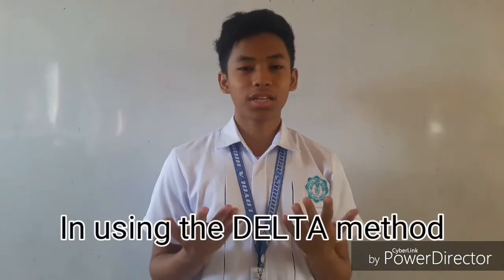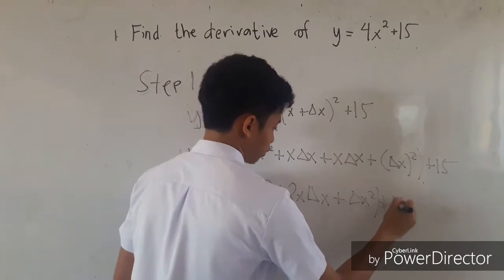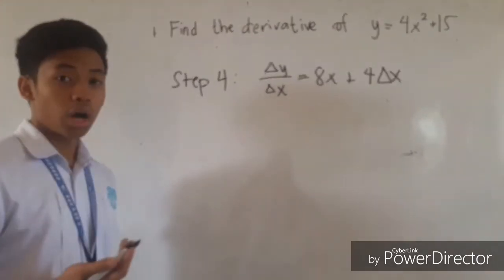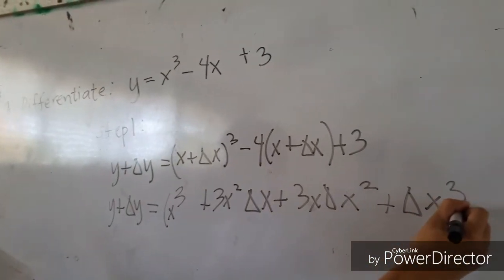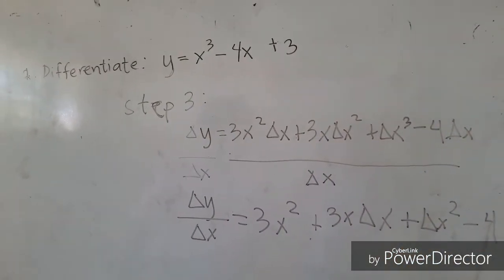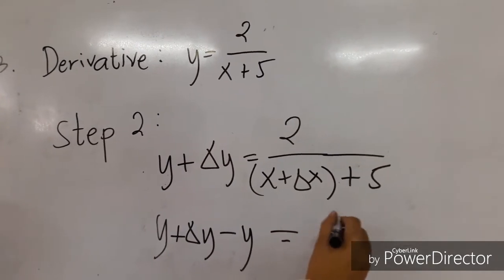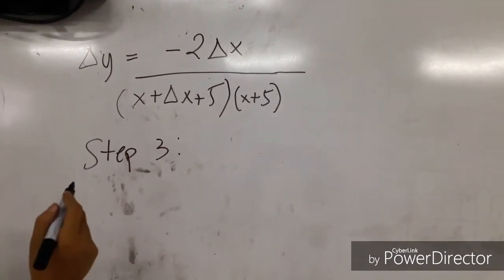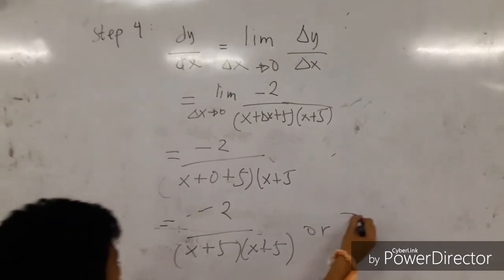Tutorial on The Derivative of the Function using Delta Method